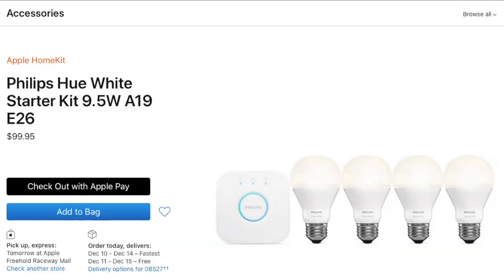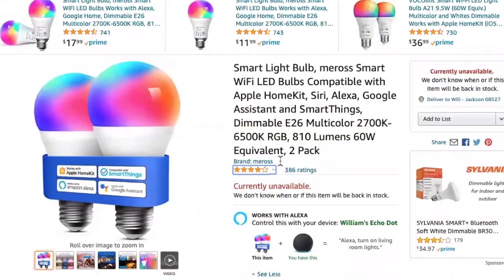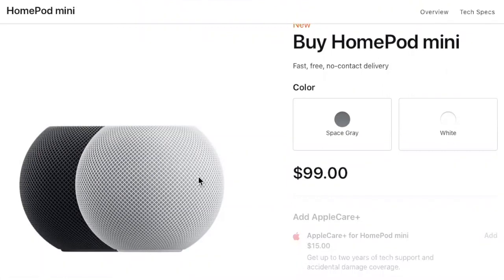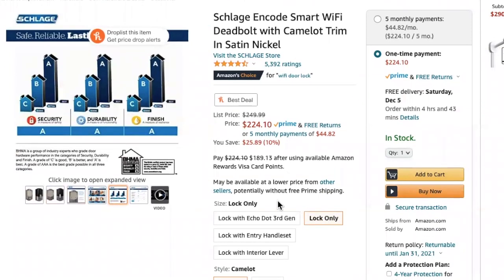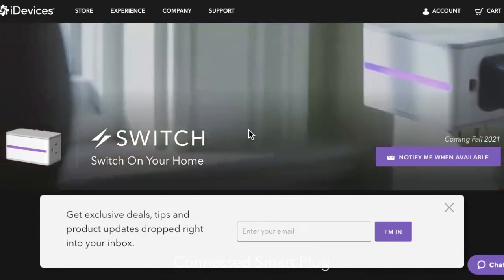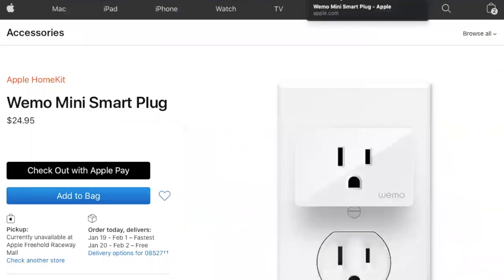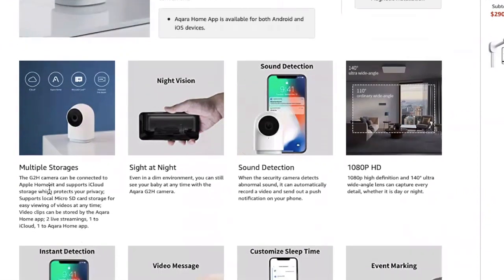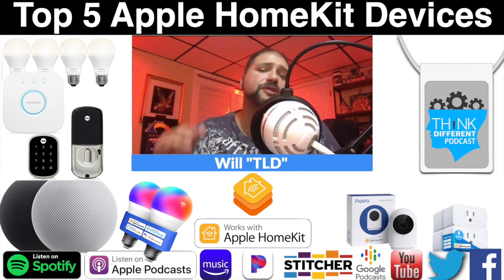The Top 5 Apple HomeKit Products for Home Automation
In this episode, we explore the top 5 Apple HomeKit devices if you are starting your first Home Automation experience. Included in this podcast are Hue, smart locks, Meross, switches, and home security cameras, and the Homepod Mini.

From the perspective of former Apple employees, we aim to enrich our listeners with personal customer stories, coverage of Apple in the news, live reactions during keynotes, and so much more. We love to educate and talk about everything at Apple. We challenge you to Think Different.